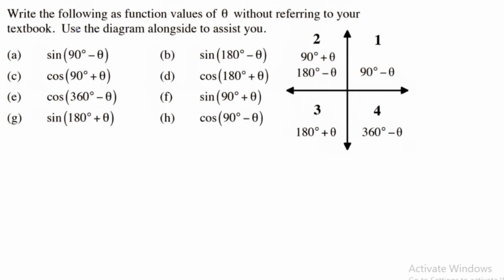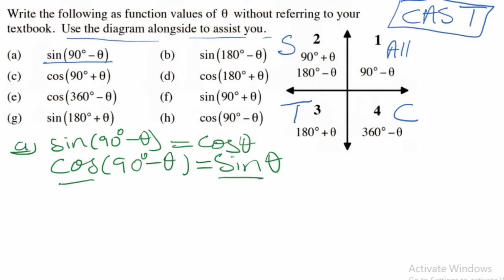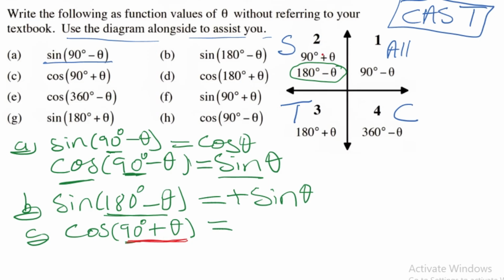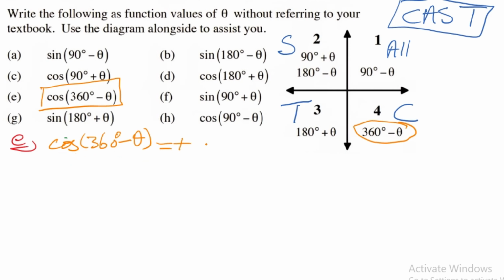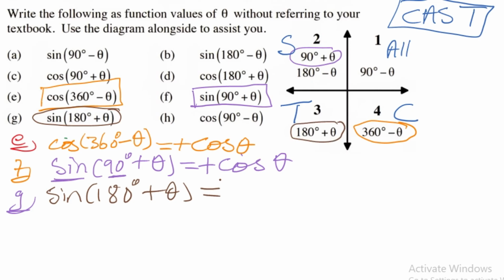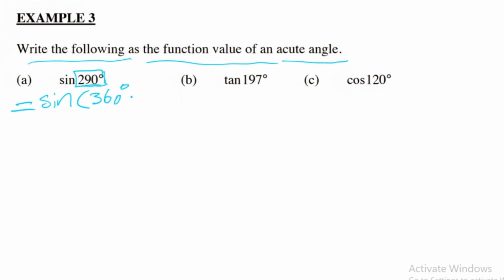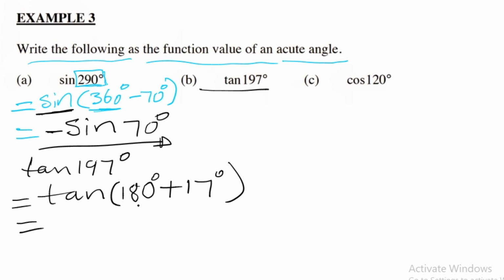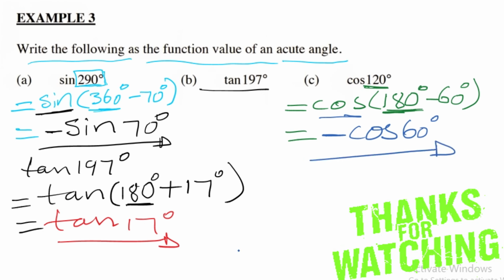Trigonometric function , Ratios sin cos tan CAST Diagram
Trigonometric function
Ratios
 sin cos tan
CAST Diagram
Quadrant